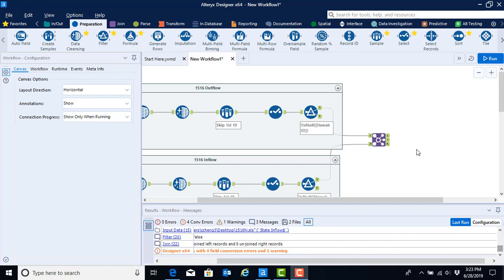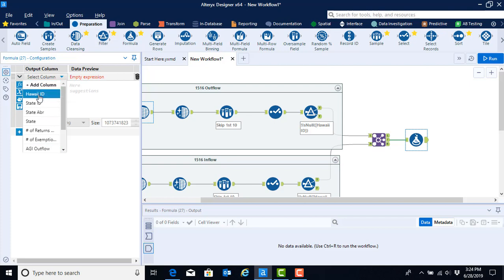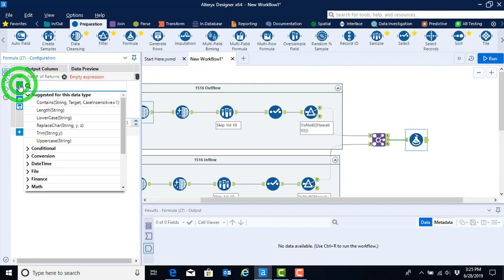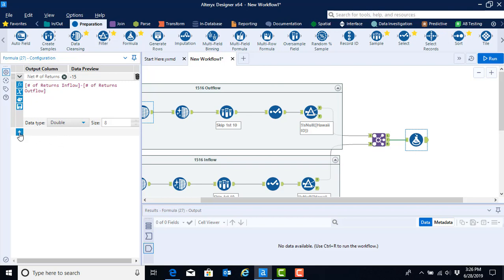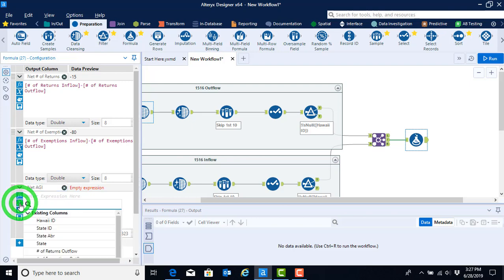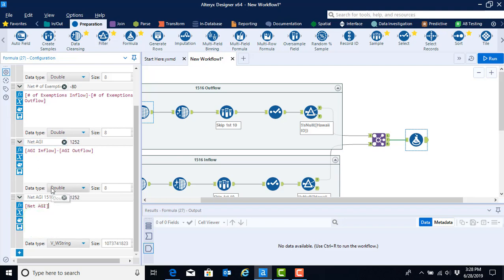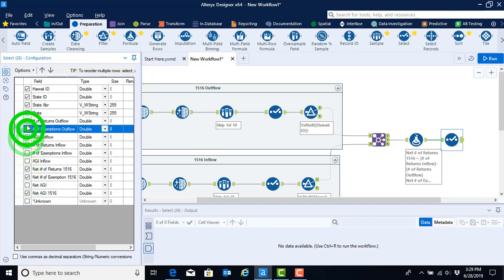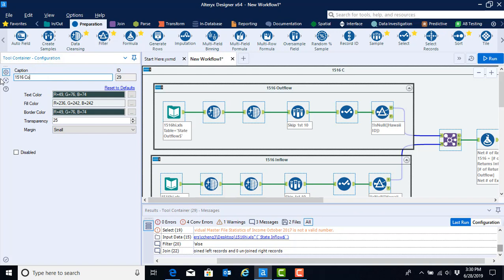Video 10: Using Alteryx’s Formula Tool and Select Tool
7 mins 16 seconds.

Demonstrates how to create formulas using the Formula tool on the Preparation menu. Also demonstrates how to use the Select tool in the Preparation menu to remove unwanted columns. Finally, demonstrates how to add the complete set of 1516 workflows to a container.